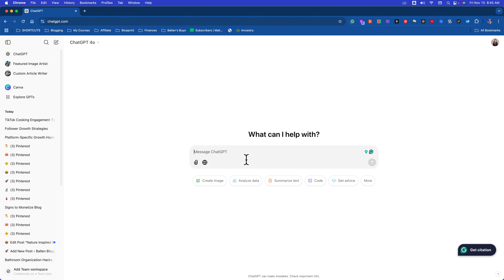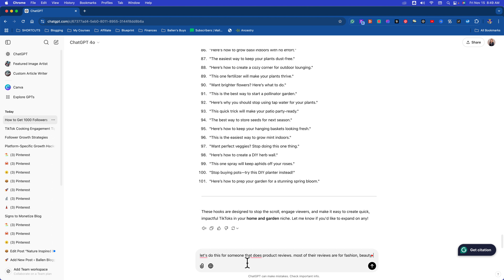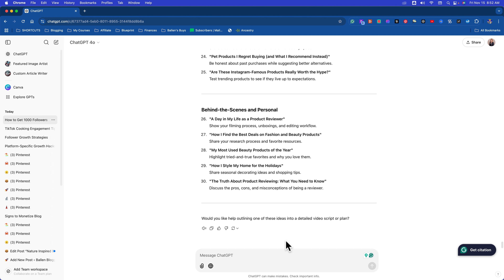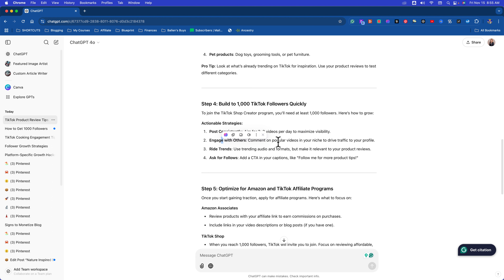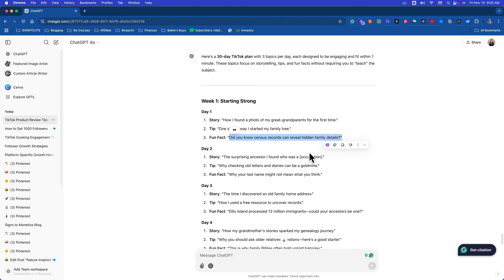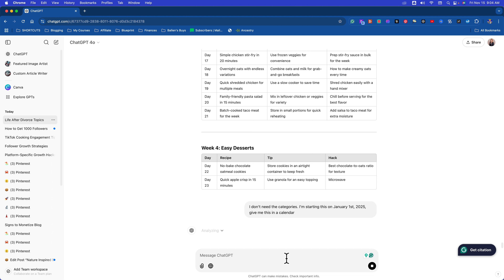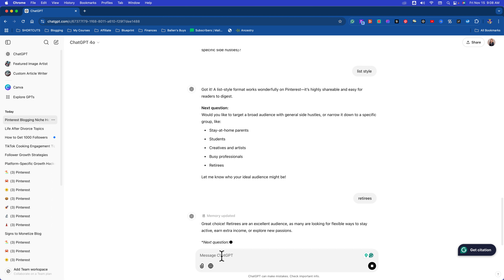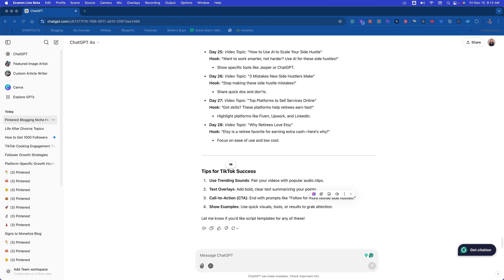How to Build Your First 1000 Followers with Proven Content Strategies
Ready to Build Your First 1,000 Followers?

In this video, I’ll show you how to use ChatGPT to discover your niche, craft perfect hooks, and create content that grows your audience on TikTok, YouTube, Pinterest, and more. Whether you're just starting out or struggling to gain traction, these tips will help you create content that attracts and engages your ideal audience.

🎓 Access all my courses and learn how to scale your content creation

Don't wait—your first 1,000 followers are just a few content ideas away!